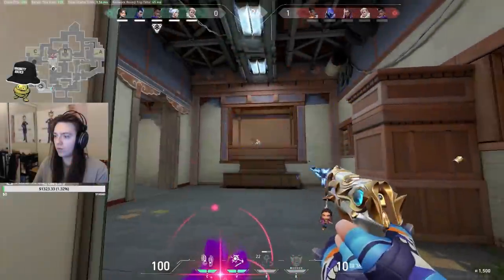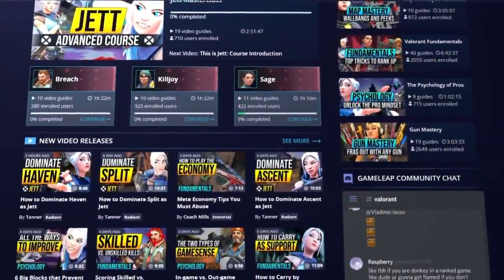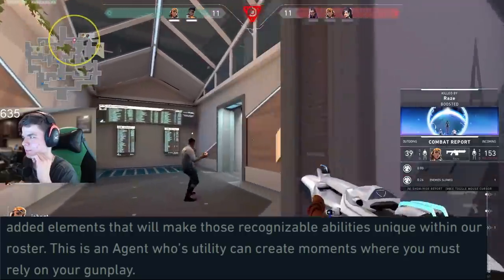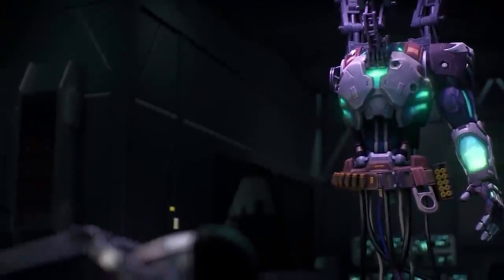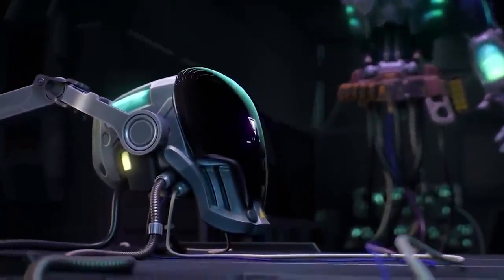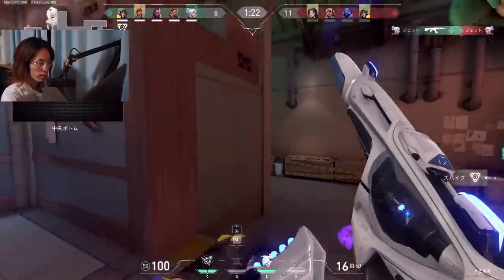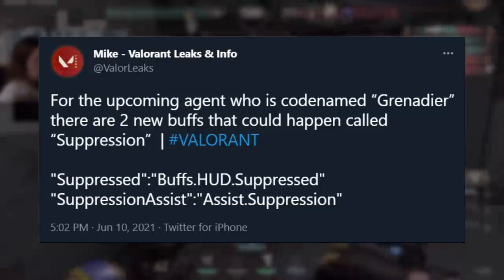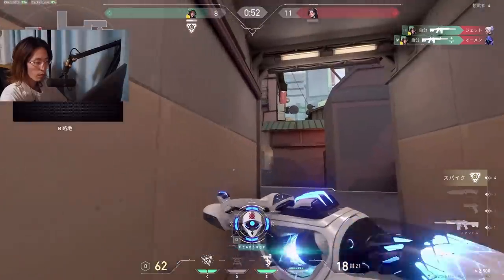NEW AGENT LEAKED - GRENADIER - SECRET DISABLER COMING SOON - Valorant Guide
- 500+ EXCLUSIVE Guides by Radiant Players